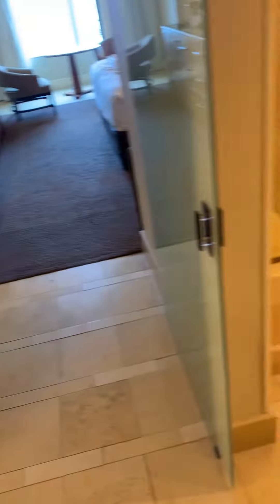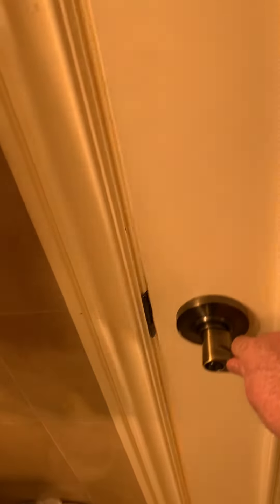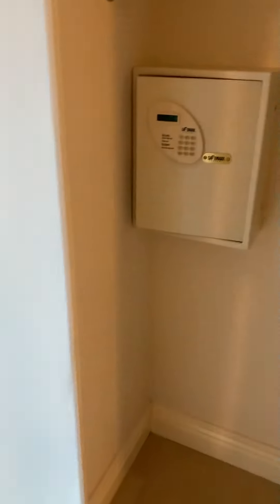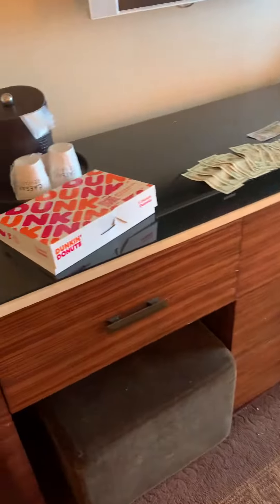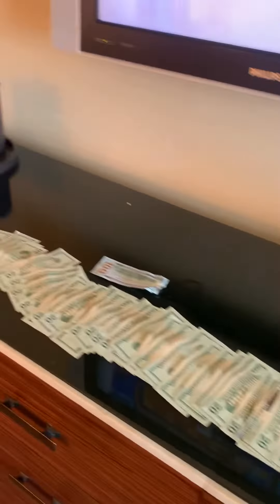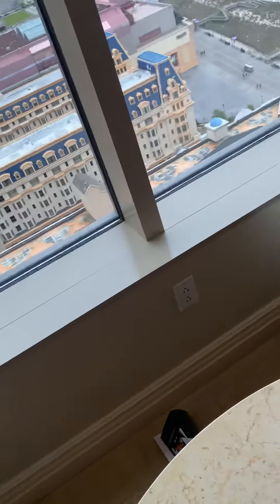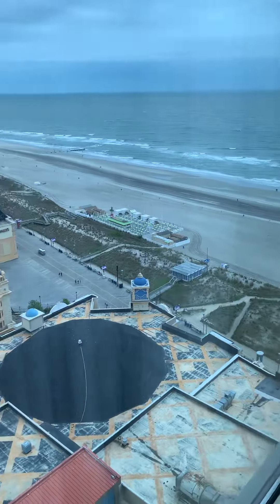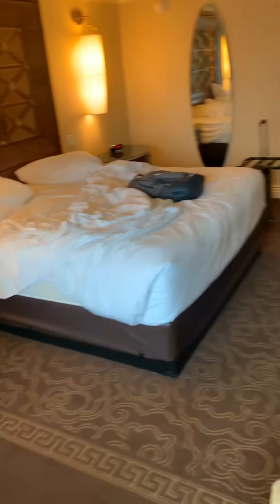Room review Cesar’s Palace Atlantic City Centurion Tower luxury king